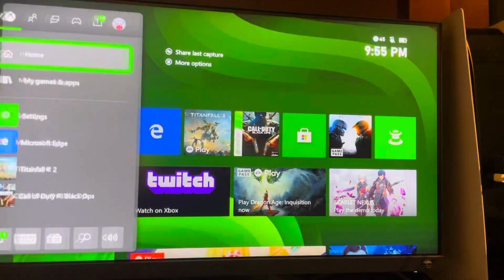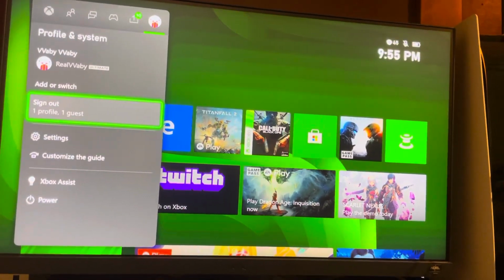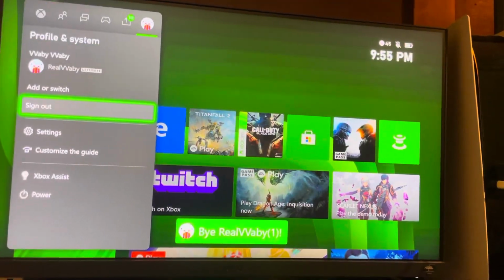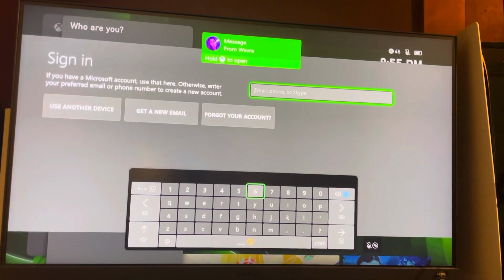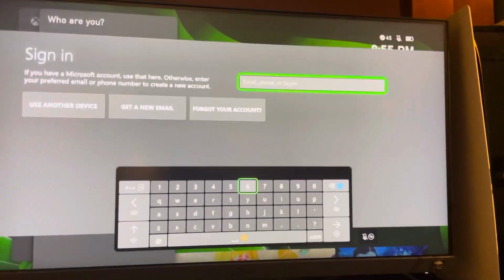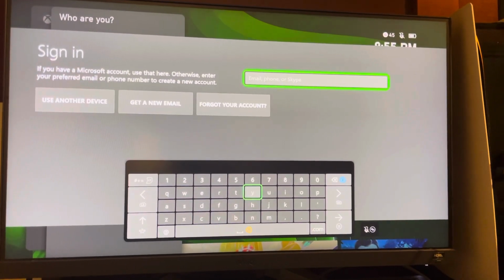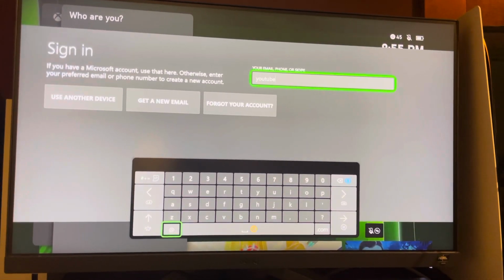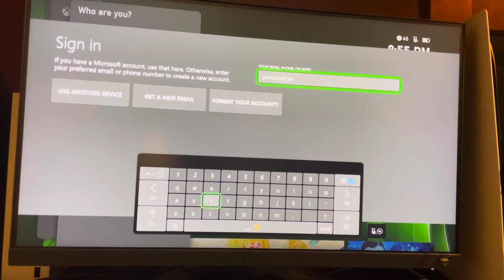Xbox Series X/S: How to Create Unlimited Microsoft Accounts With One Same Email Tutorial! (2025)